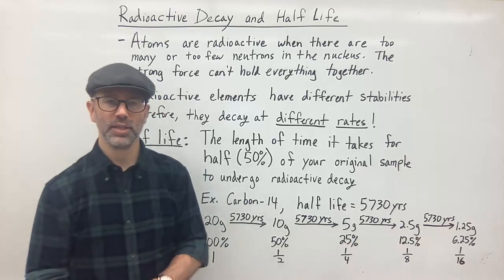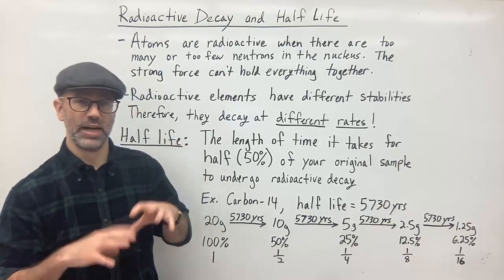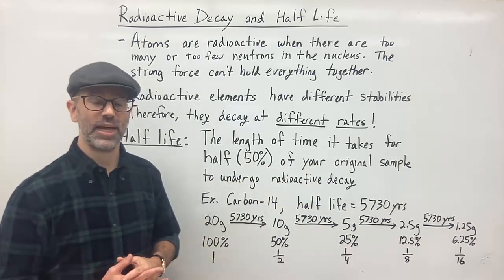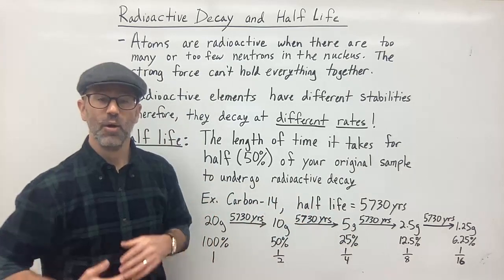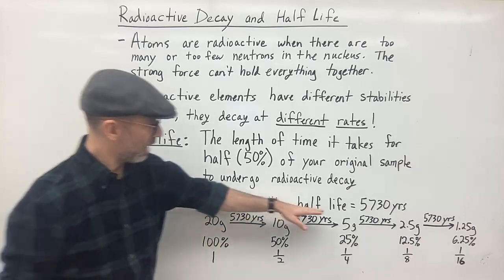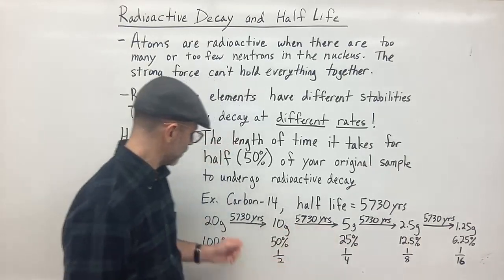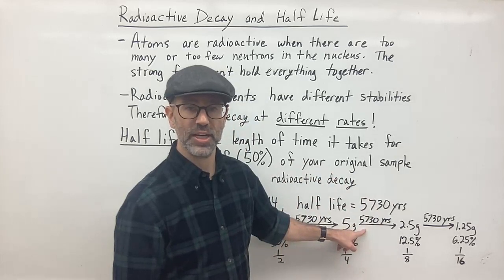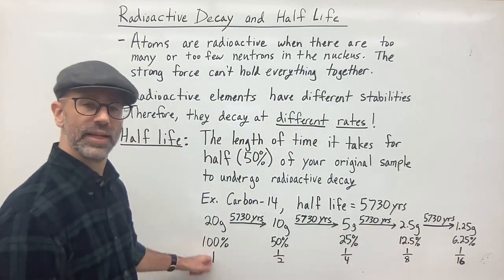Radioactive Decay and Half Life